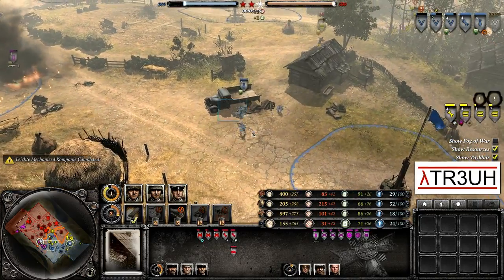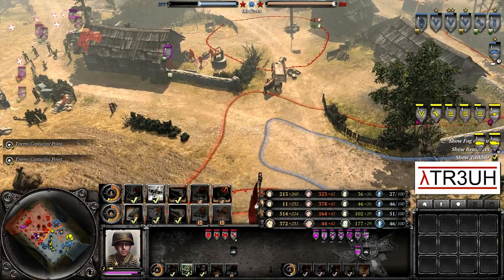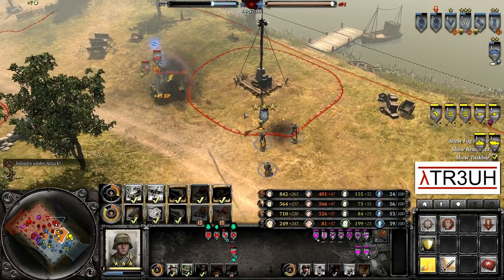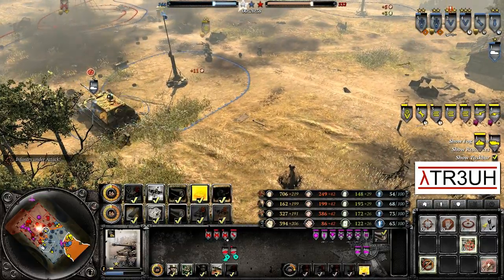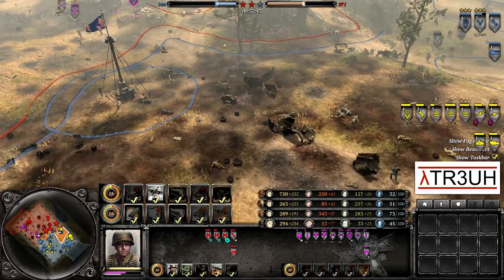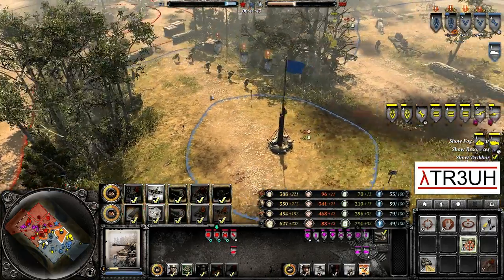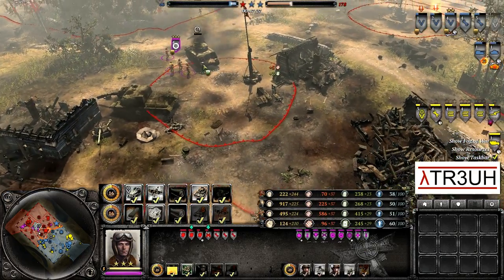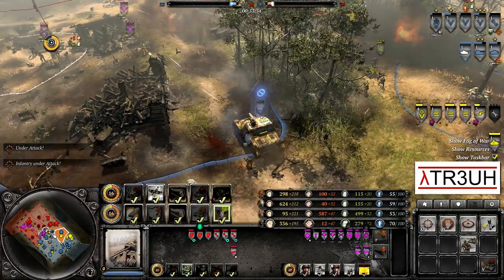[CoH2 - #260] 2v2 in Road to Kharkov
2v2 in Road to Kharkov
lerovith & mamelskill vs ygkhbb & IkorIZips
Jaeger Armor Doctrine & German Mechanized Doctrine vs Shock Motor Heavy Tactics & Airborne Company